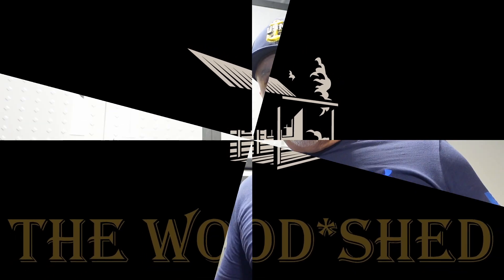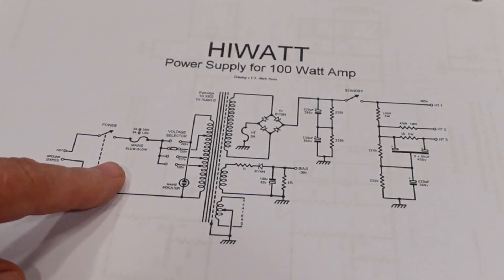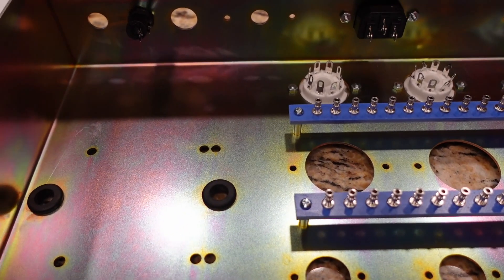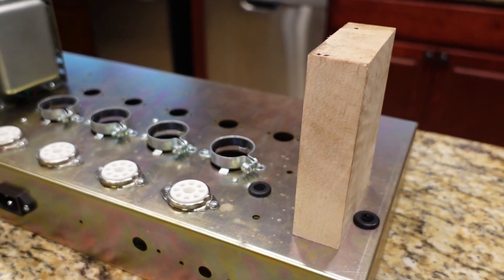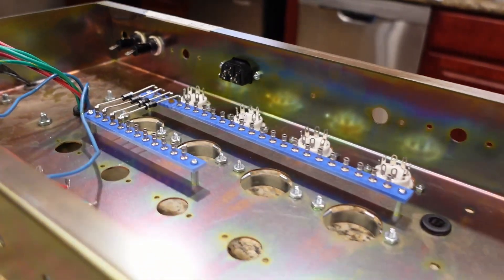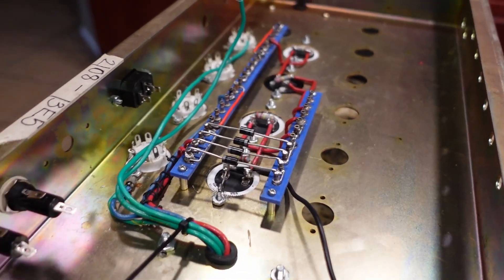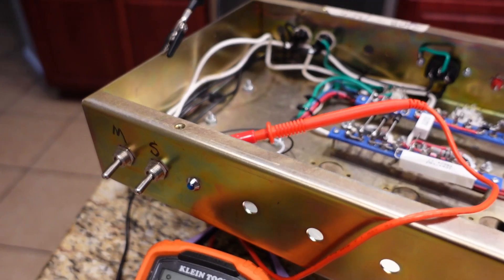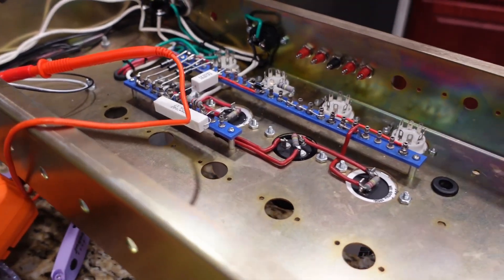HIWATT Clone build part 1 - Power supply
Always wanted a HIWATT DR-103 but wanted a new build as a test-bed for experimenting with modifications. I would never butcher an original so  I'm introducing the "HIWOOD" DR-103! Credit to HIWATT.ORG for schematics. Parts sourced for Mojotone, DIGIKEY, and Antique Electronic Supply.  Bourbon sourced from E.H. Taylor!